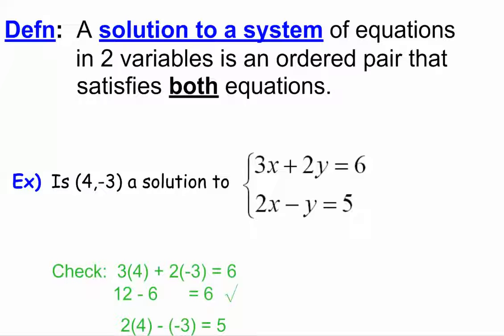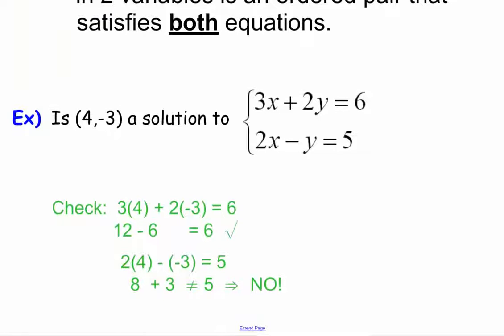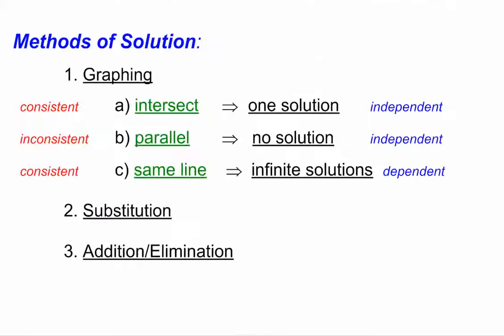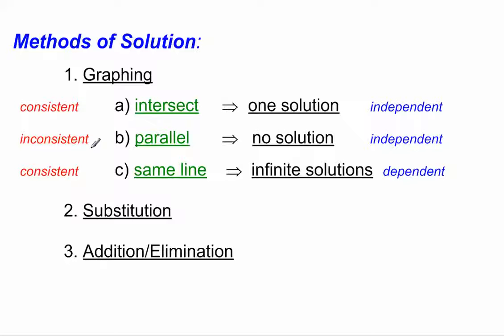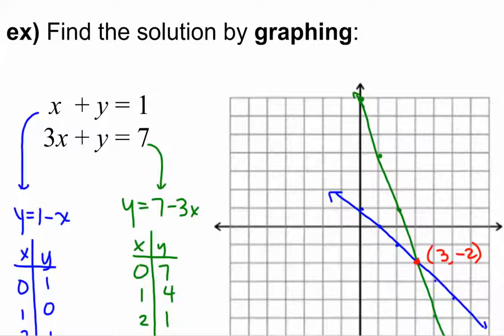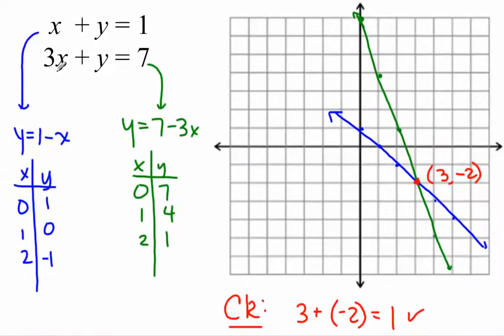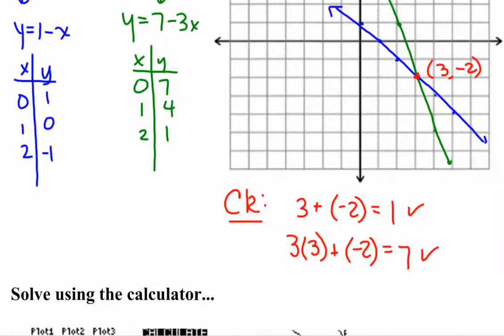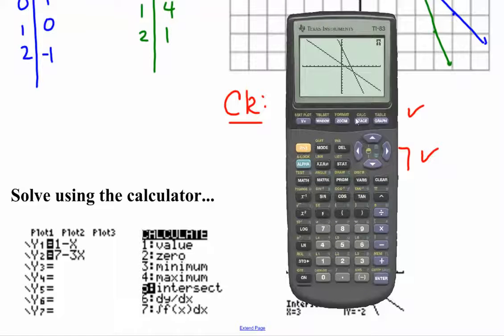Systems of 2 Equations Solve by Graphing